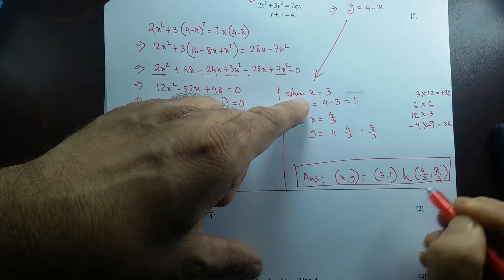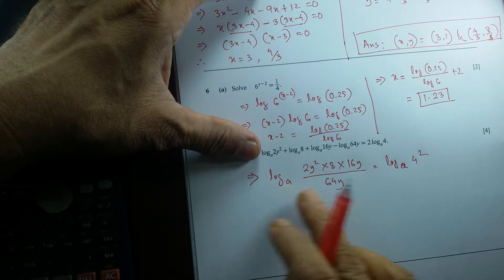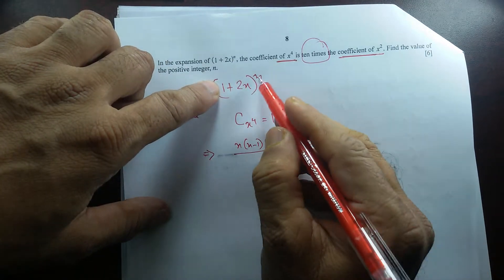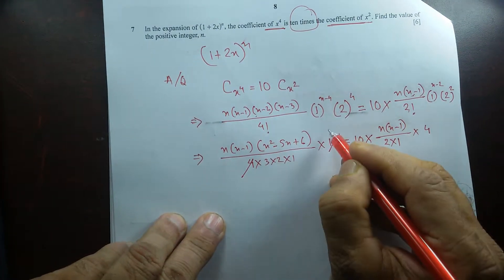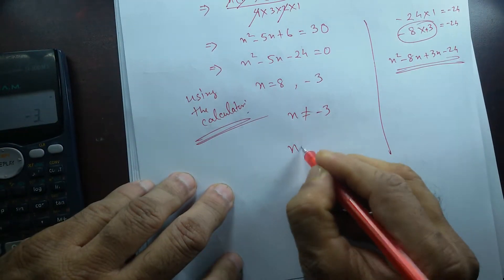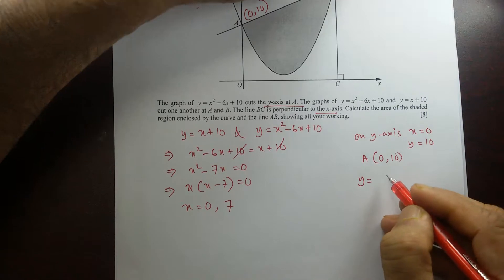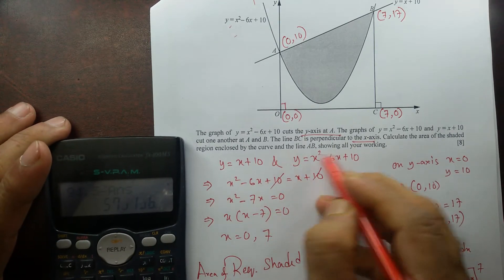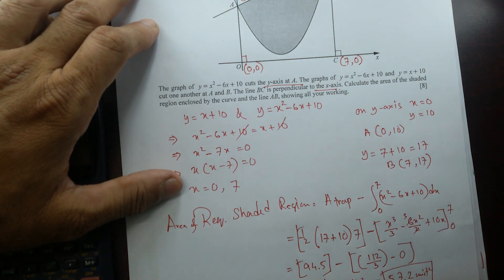O-Level Add Marh QP Solution : 4037/22/MJ/15 Q - 5 to 8 (2 of 3)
The second of the three videos of this series. At the end of each video, the link of other two videos are given. Easy to understand.
O-Level Mathematics